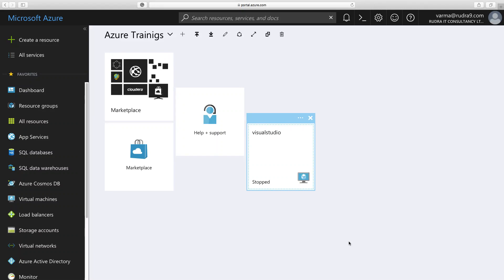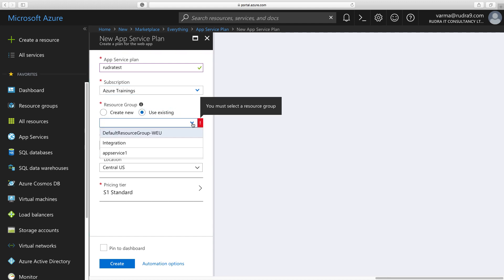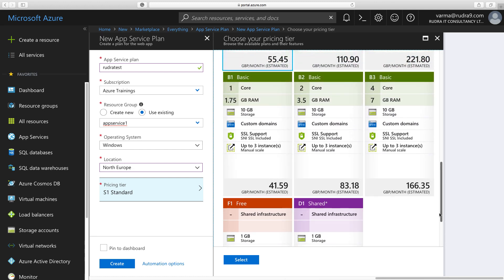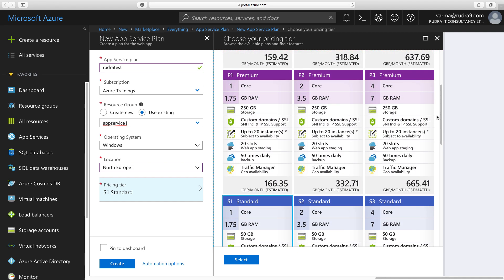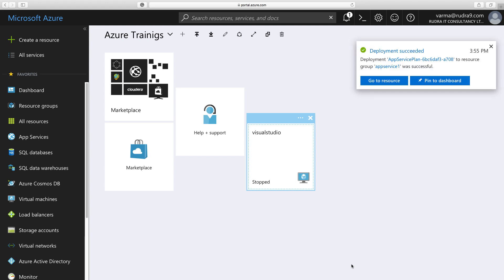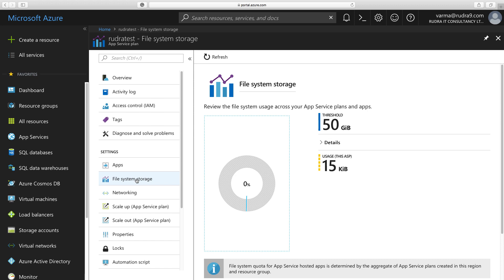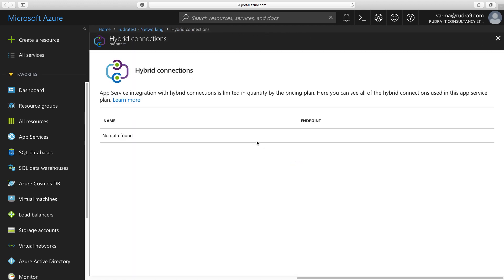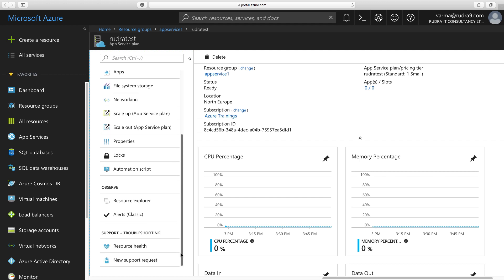Create App service Plan using Azure portal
In this video, i have shown how to create app service plan using Azure portal and its key features.